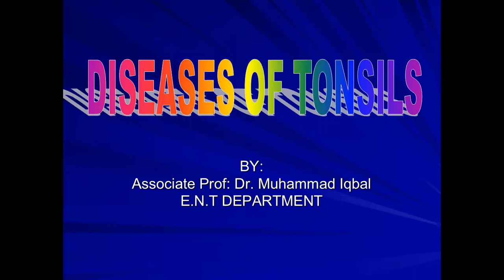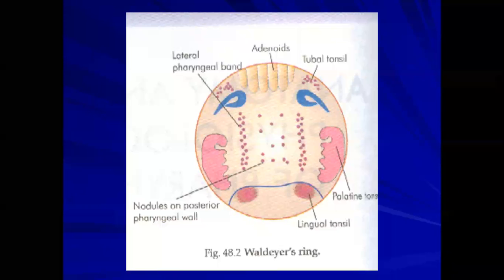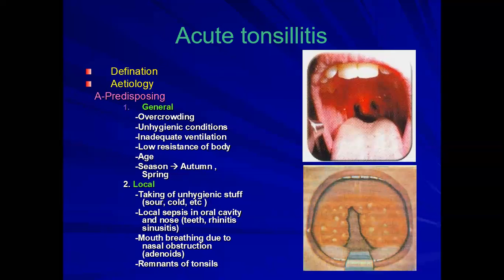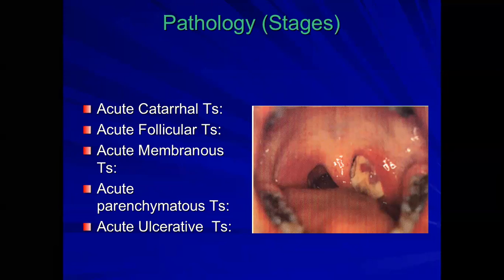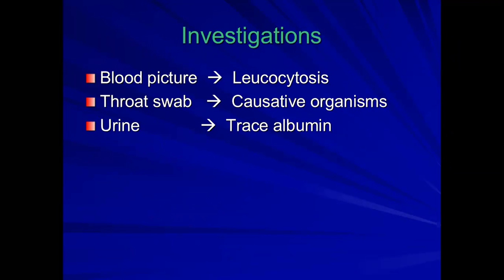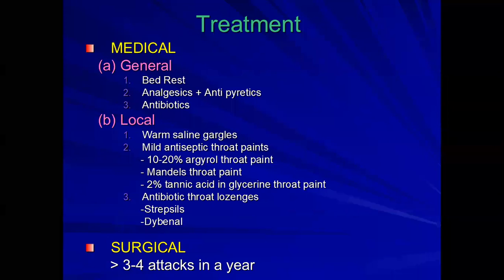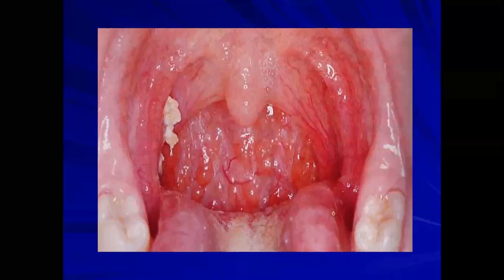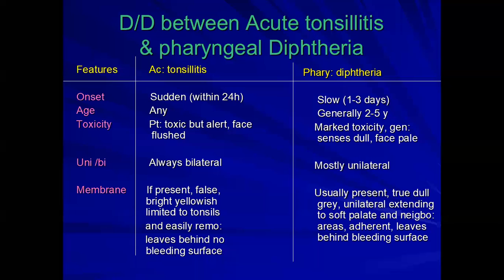Muhammad Iqbal (ENT )09-10-2020